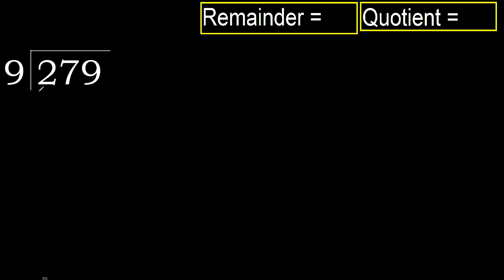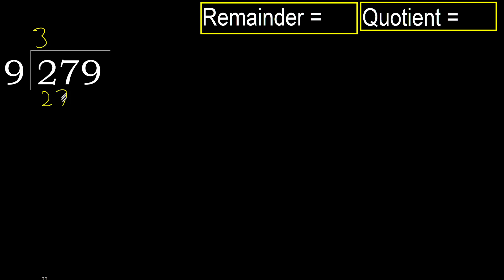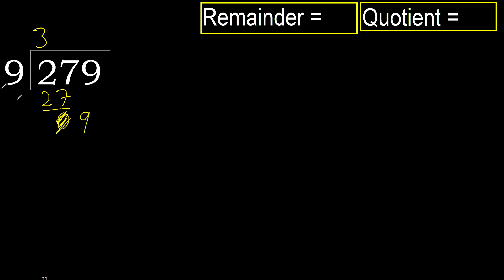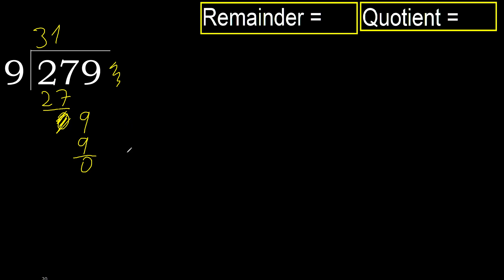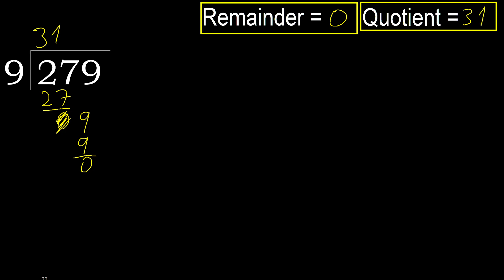Divide 279 by 9 , remainder . Division with 1 Digit Divisors . How to do